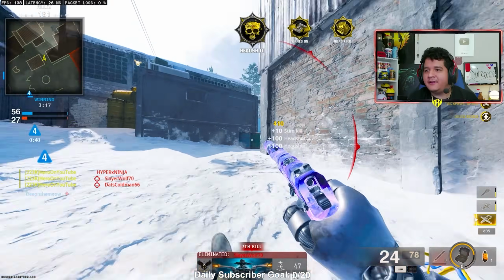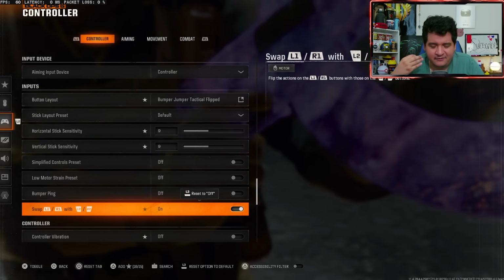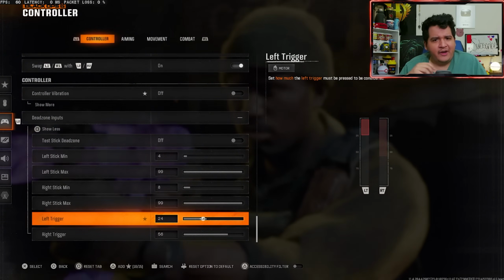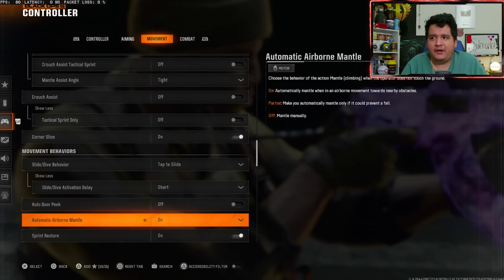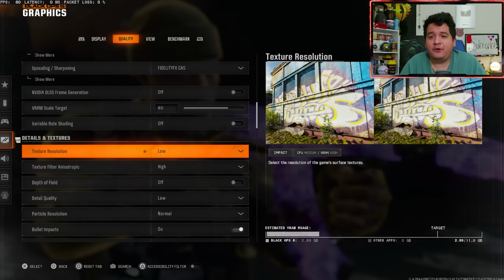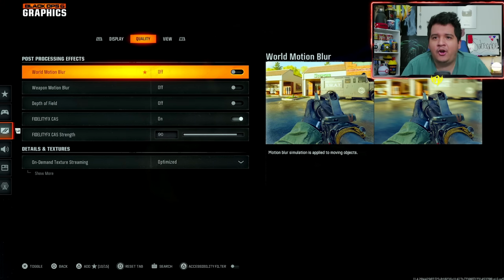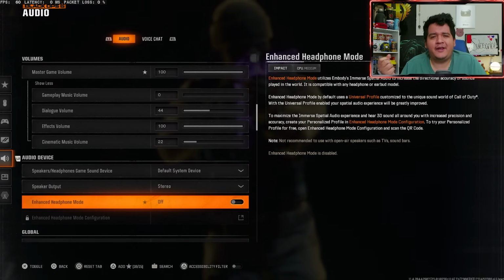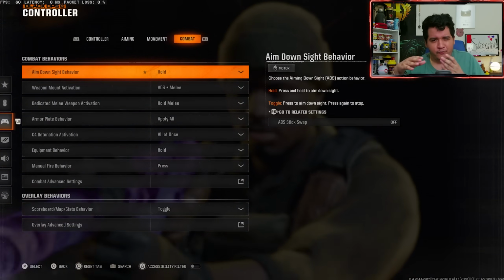🚨 ALERT 🚨 CHANGE SETTINGS NOW in BO6 Season 1 Update 🎮 (BO6 Best Settings PS4/PS5/Xbox/PC Aim)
These are the BO6 BEST SETTINGS to run in Black Ops 6 Season 1. Run these secret settings for BETTER AIM SETTINGS BO6 and much more. I love you all!

previous
SEASON 1 #1 "KSV" BUILD is *PRO META* AFTER UPDATE BLACK OPS 6 😍 (BO6 Best KSV Class Setup Loadout)

#1 BEST "AMES 85" BUILD is LETHAL in BLACK OPS 6 UPDATE! 💥 (BO6 Best AMES 85 Class Meta Loadout)

I got PRESTIGE MASTER SOLO in Black Ops 6, here's what I learned... (BO6 Permanent Unlocks + XP)

#1 GOD META "XM4" BUILD is DEVIOUS in BLACK OPS 6 UPDATE! 💀 (BO6 Best XM4 Class Setup Loadout)

#1 BEST "PP919" BUILD is AMAZING in BLACK OPS 6 after UPDATE! 😍 (BO6 Best PP919 Class Meta Loadout)

#1 META BEST "AS VAL" BUILD is DIABOLICAL in BLACK OPS 6! 😈 (BO6 Best AS Val Class Setup Loadout)

#1 BEST "KOMPAKT 92" BUILD is FORBIDDEN in BLACK OPS 6! 🚨 (BO6 Best Kompakt 92 Class Meta Loadout)

#1 GOD "AK74" BUILD is DANGEROUS in BLACK OPS 6! 💥 (BO6 Best AK74 Class Setup Meta Loadout)

GOODBYE XM4, HELLO "AEK 973" BUILD in BLACK OPS 6! 🤯 (BO6 Best AEK 973 Class Setup Meta Loadout)

TOP 5 *META* SMG LOADOUTS in BLACK OPS 6! 👑 (BO6 Best Class Setups) - BO6 Best Guns

#1 FAST TTK "MODEL L" BUILD is HEAVENLY in BLACK OPS 6! 😍 (BO6 Best Model L Class Meta Loadout)

#1 BEST "TANTO 22" BUILD is HORRIFYING in BLACK OPS 6 🚨 (BO6 Best Tanto 22 Class Setup Meta Loadout)

TOP 5 *META* ASSAULT RIFLE LOADOUTS in BLACK OPS 6! 🏆 (BO6 Best Class Setups) - BO6 Best Guns

#1 RAPID FIRE SNIPER 💥 BEST "SVD" BUILD in BLACK OPS 6! (BO6 Best SVD Class Setup Meta Loadout)

I UNLOCKED the SECRET VMP in BLACK OPS 6 and it's ABSOLUTELY CRAZY... (BO6 Prestige Rewards)

*NEW* GOD "C9" BUILD is SUPREME in BLACK OPS 6 UPDATE 👑 (BO6 Best C9 Class Setup Meta Loadout)

*NEW* BUFFED "KSV" BUILD is GODLY in BLACK OPS 6 UPDATE 😍 (BO6 Best KSV Class Setup Meta Loadout)

#1 SNIPER META 🎯 #1 BEST "LR 762" LOADOUT in BLACK OPS 6! (BO6 Best LR 762 Class Setup Build)

#1 BEST SHOTGUN 💥 #1 BEST "MARINE SP" LOADOUT in BLACK OPS 6! (BO6 Best Marine SP Class Meta Build)

HeroOnYouTube Warzone Hero Warzone